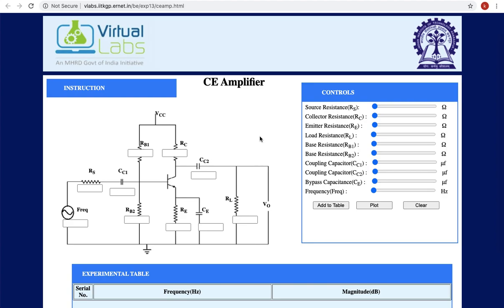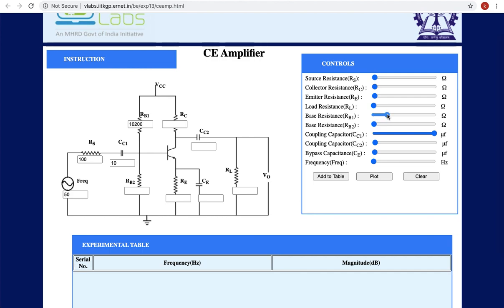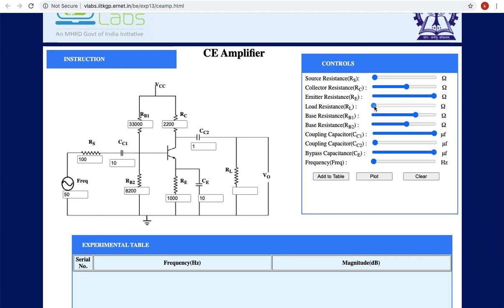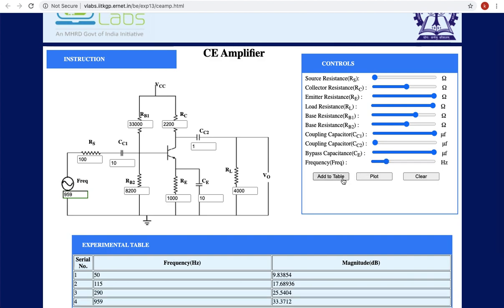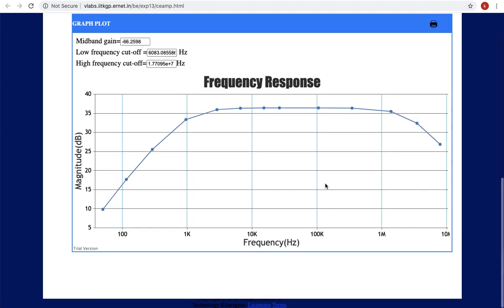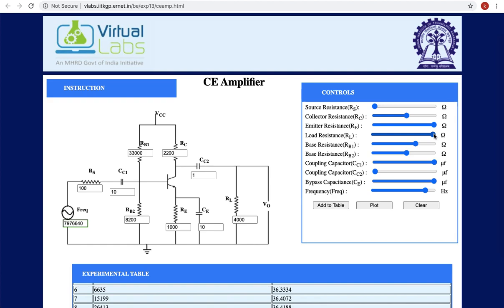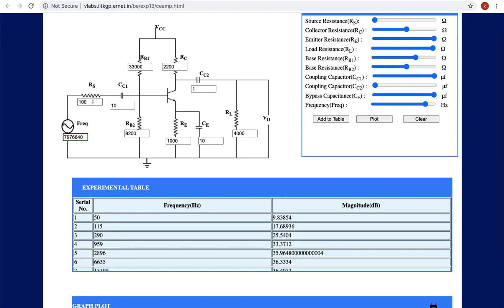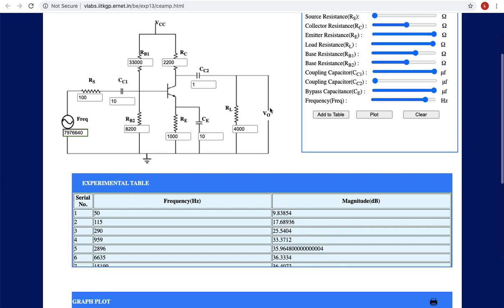CE amplifier-part2-KIT vlab